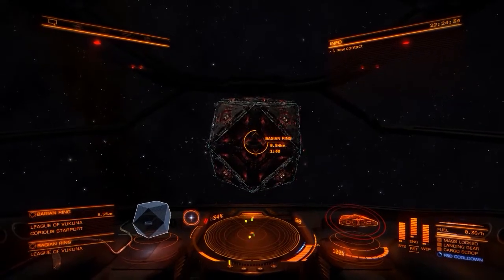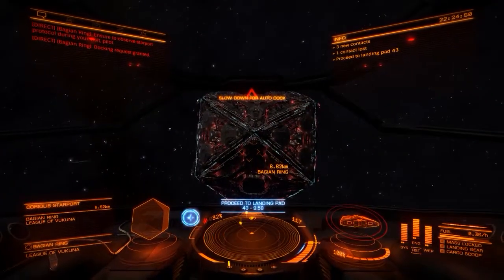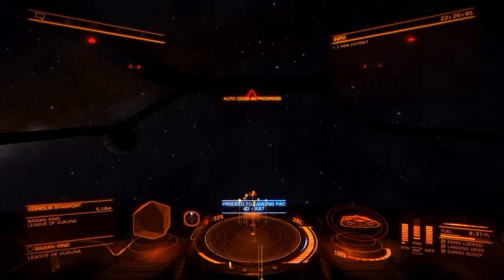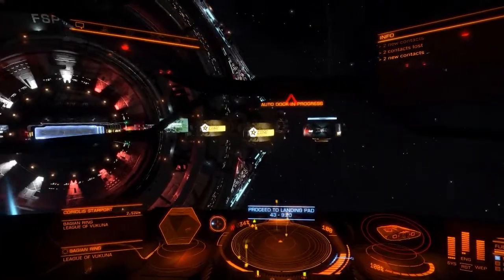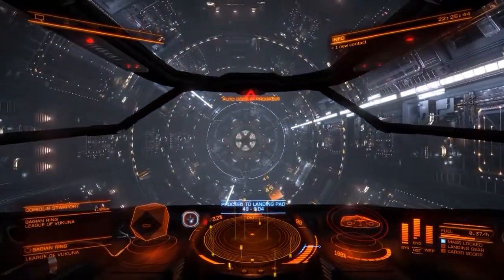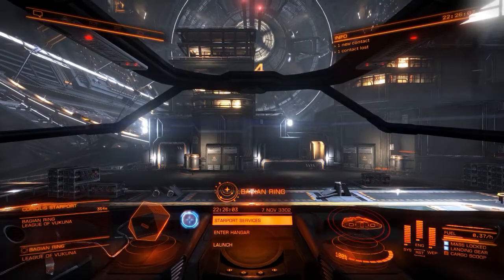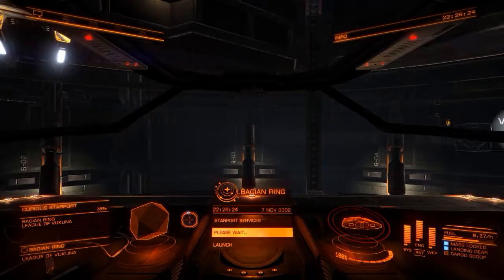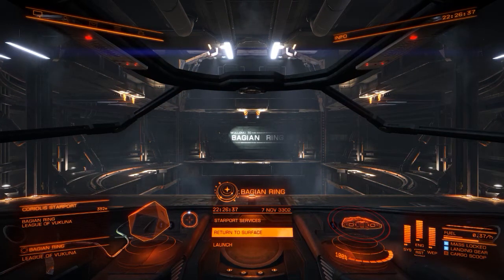Elite Dangerous - Approach and Docking with Midnight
Just a short video showing my first attempt at using Midnight to dock!